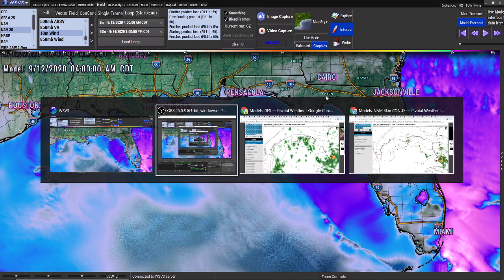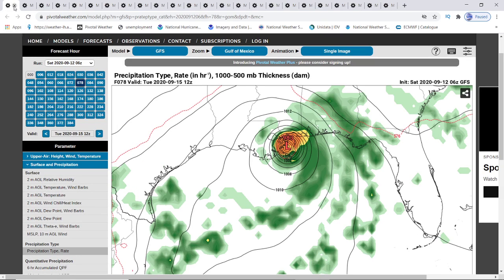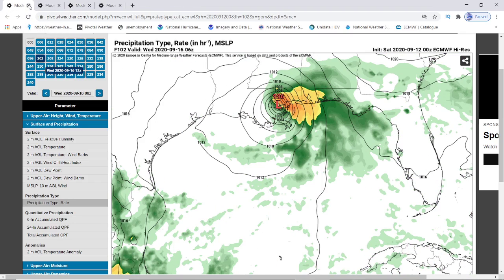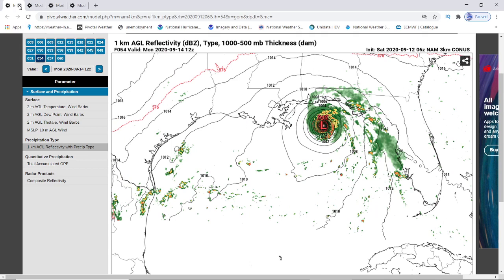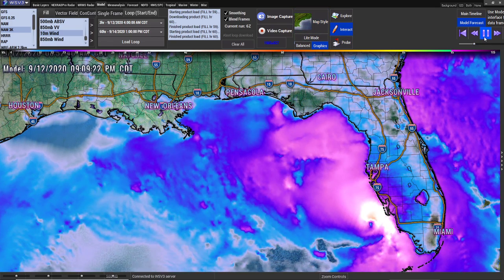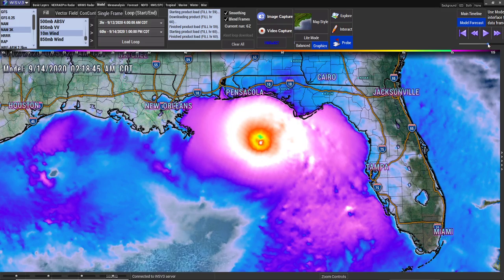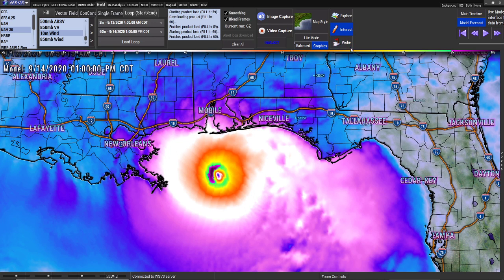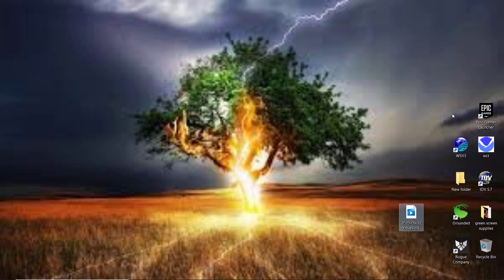TD19 ALL Possibilities - CAT 3 Hurricane Sally? - WeatherMan Plus Tropical Forecast